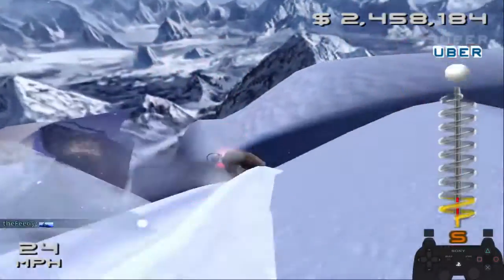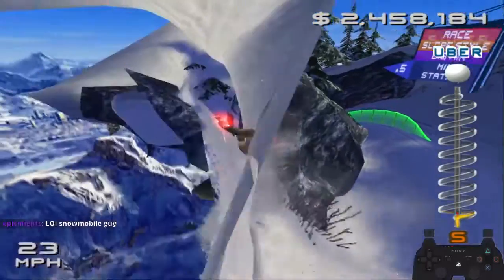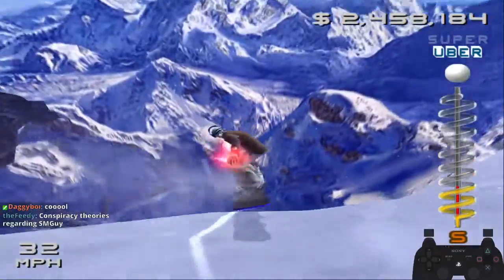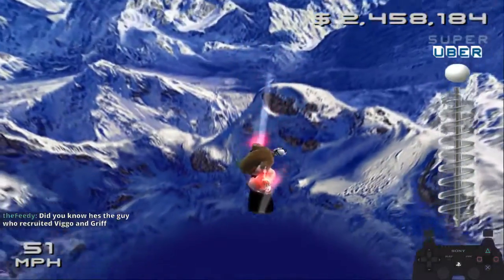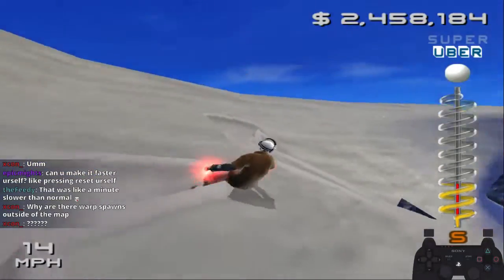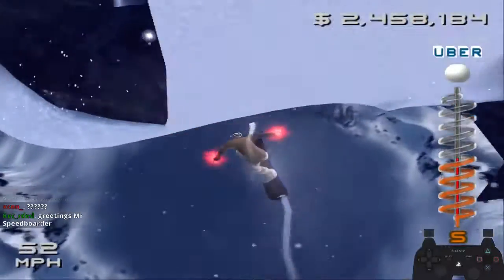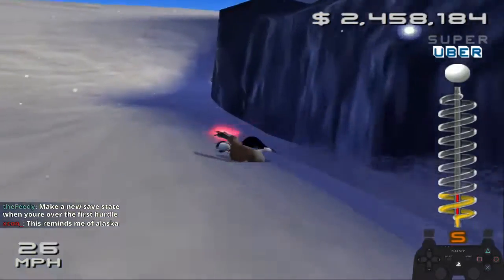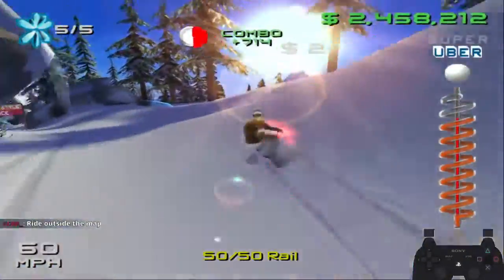Out of bounds stuff in Green Station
Just another thing I found while exploring intimidator. Enjoy!